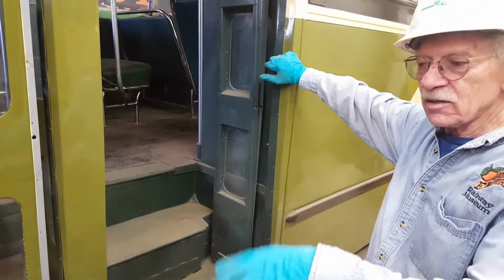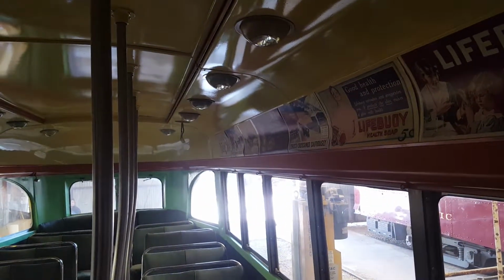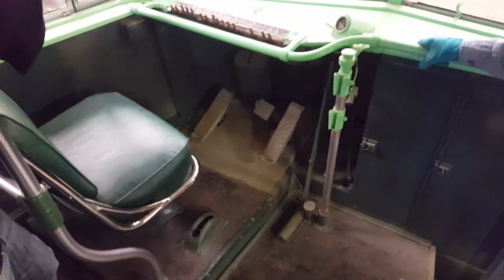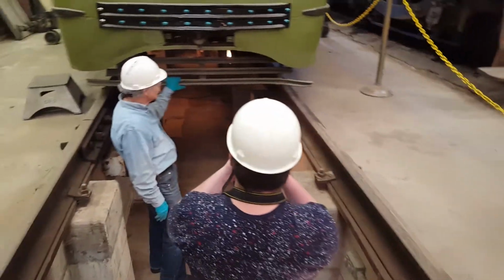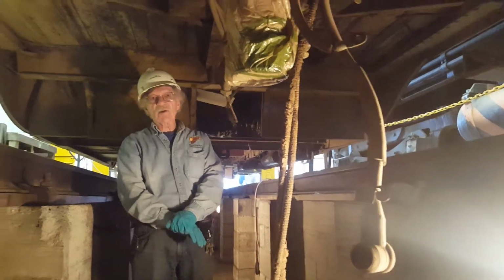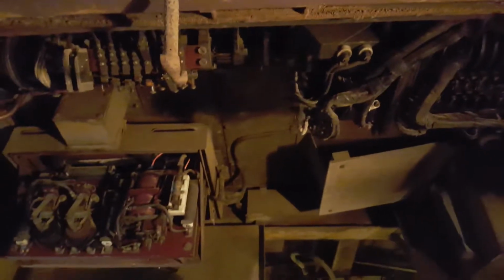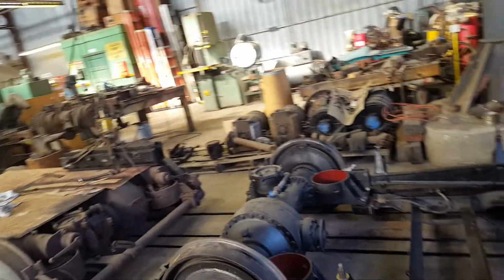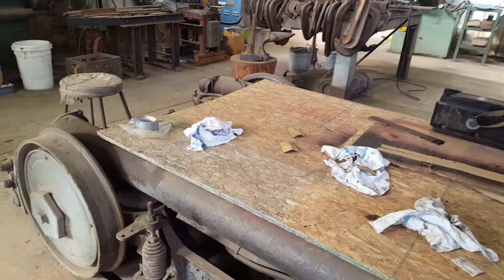Orange Empire Trolley tour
Tour of trolley being restored at Orange Empire Railway Museum. Interesting to see the controller underneath the trolley.